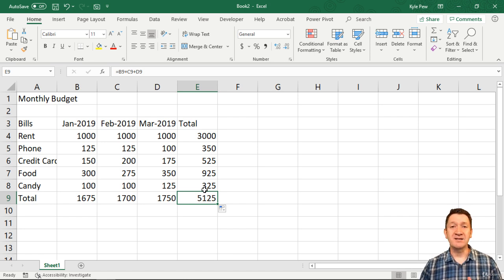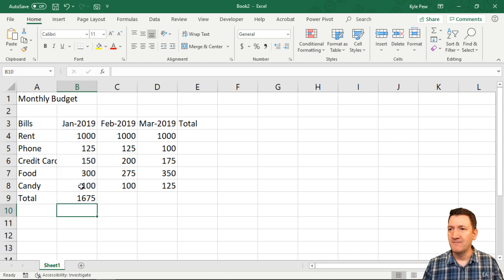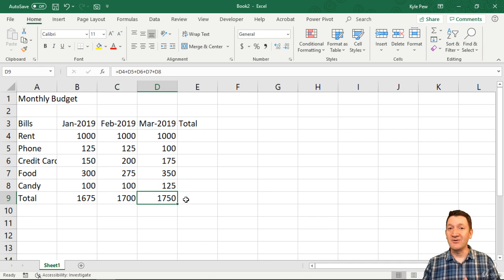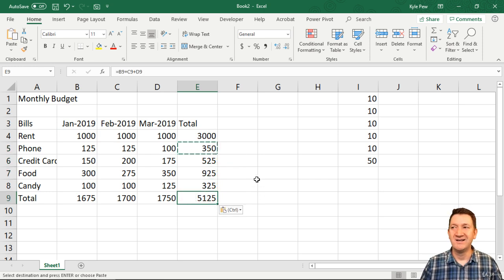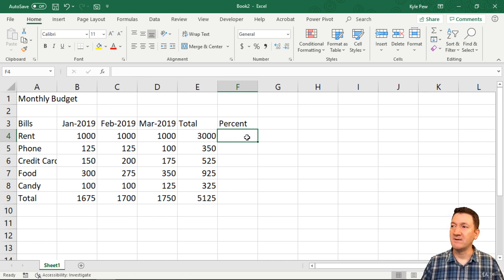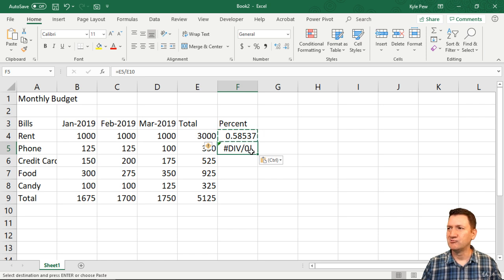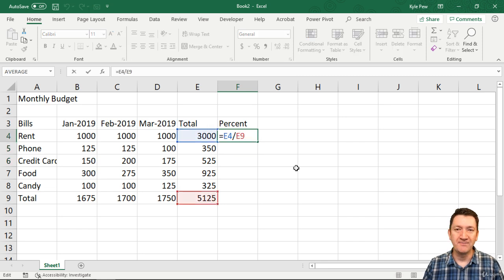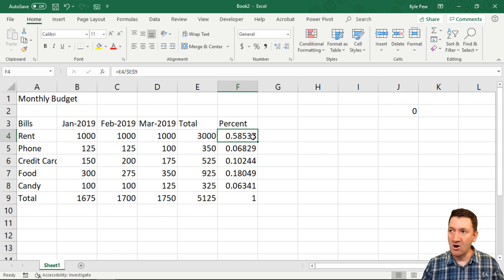Microsoft Excel Course - Relative Versus Absolute Cell References in Formulas | Part 18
In Part 18 of our Excel course, we explore the differences between relative and absolute cell references in formulas. Learn how to use these references effectively to create flexible and accurate calculations in your spreadsheets, making your data management much more efficient.